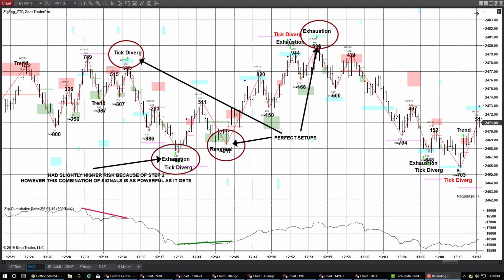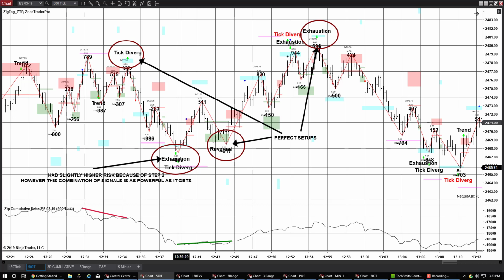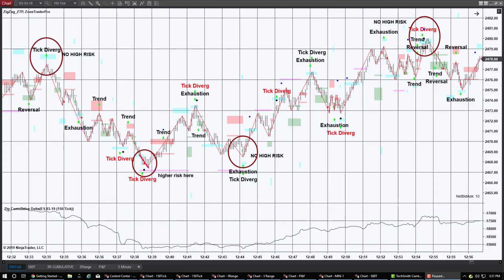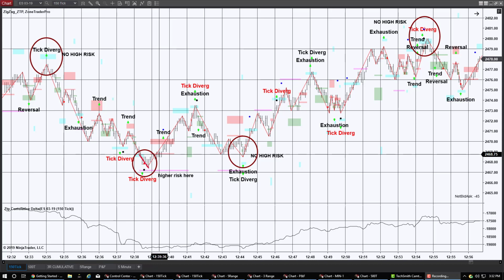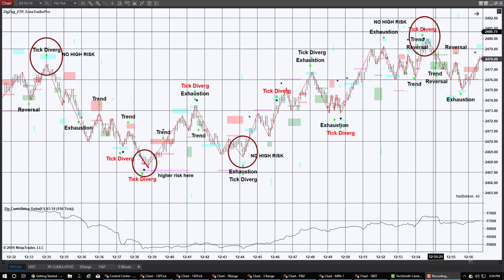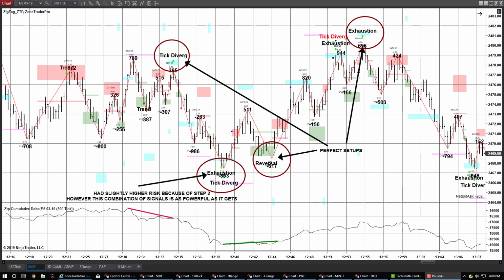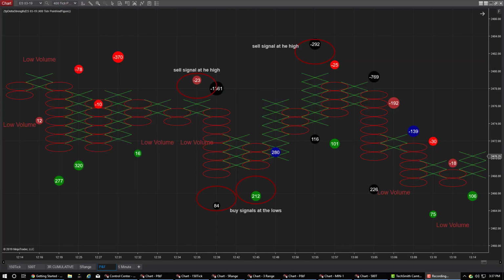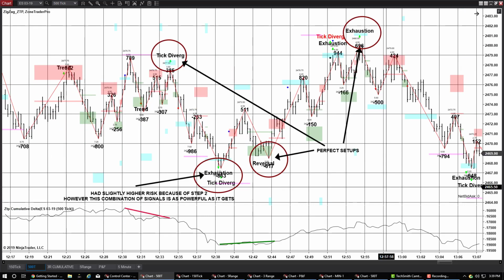Develop a Winning Trading Strategy with ZoneTraderPro and NinjaTrader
In this video we put it all together.  We look at four trading setups to identify patterns and risks.  Once this is done we put it all together.  We use the Delta Strength and Cumulative Delta tools which are exclusive to ZoneTraderPro. Then the process of creating a trading strategy is demonstrated and examined on for trades that took place over a one hour period on January 3, 2019.